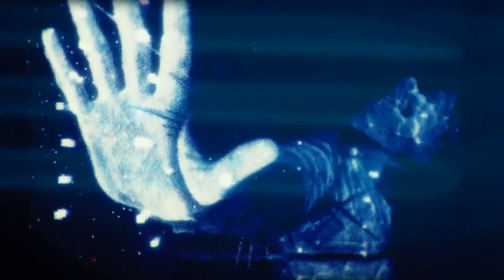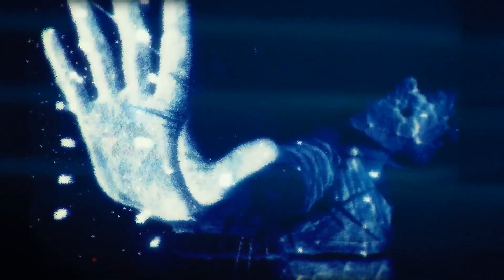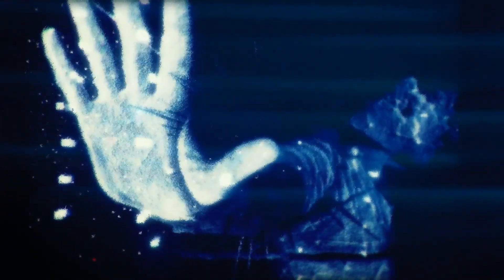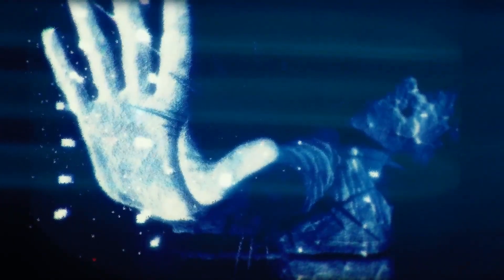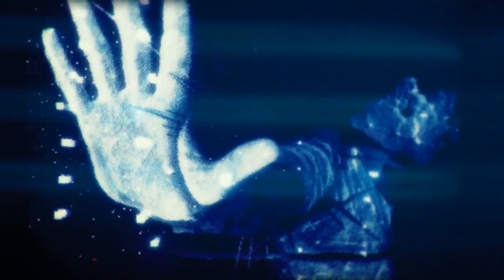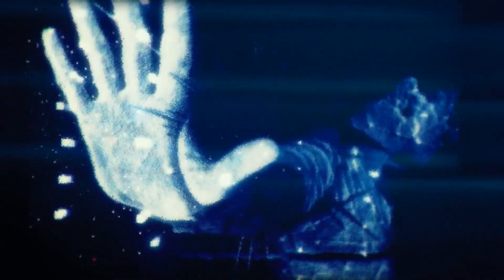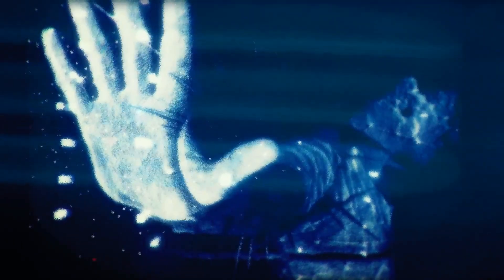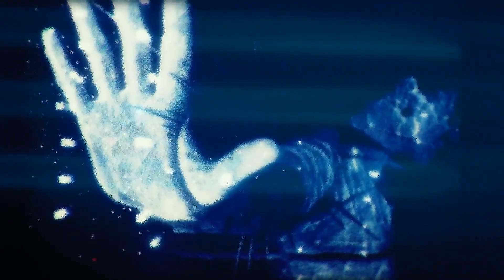Linkin Park - Waiting For The End